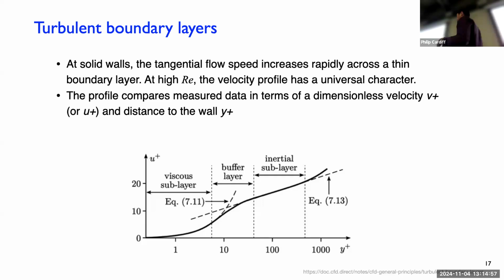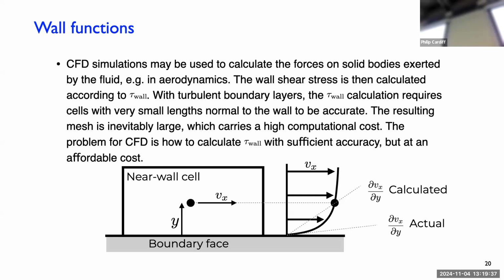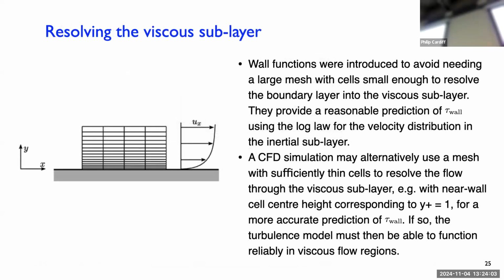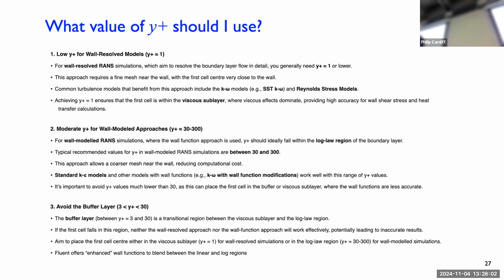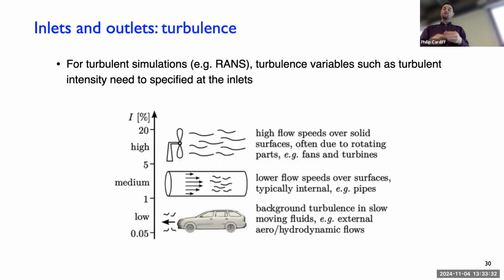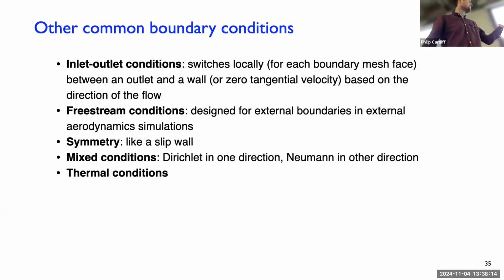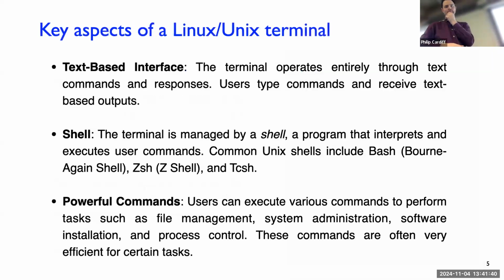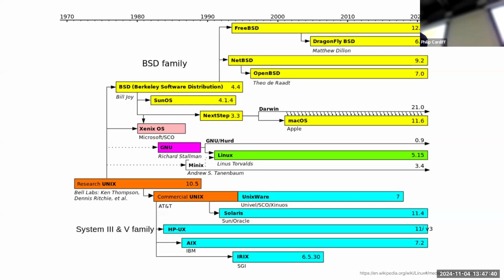MEEN40150 Fluid boundary conditions